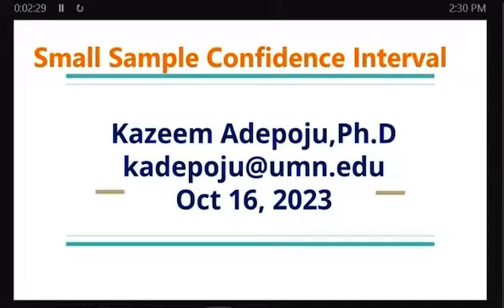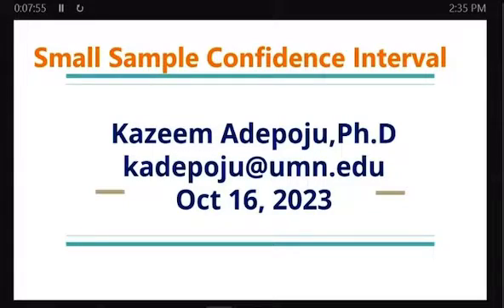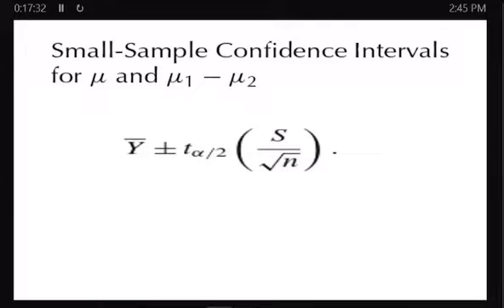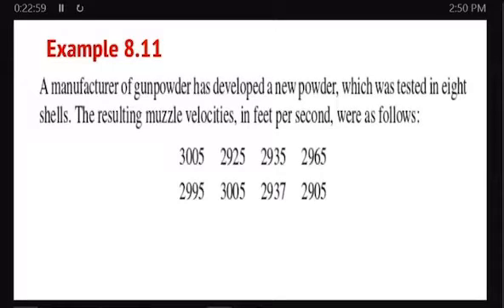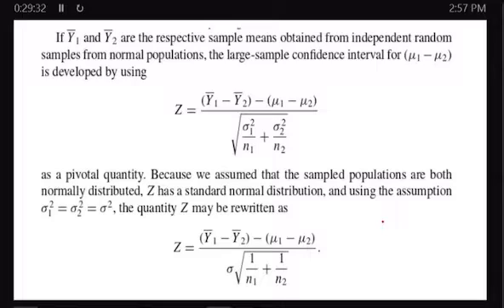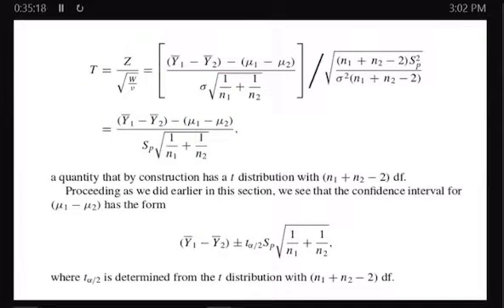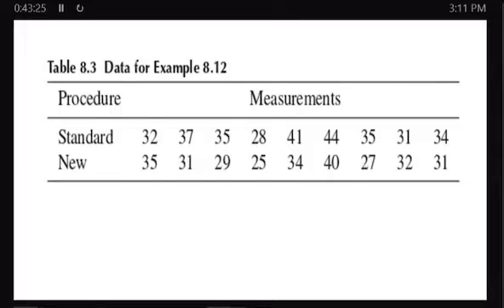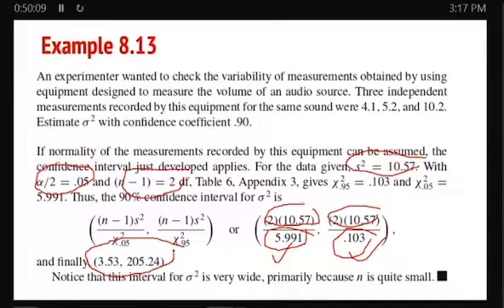Small Sample Confidence Interval